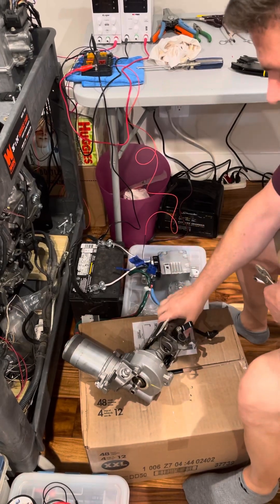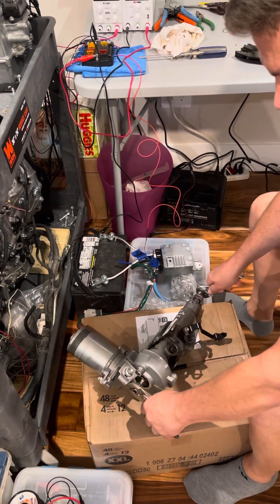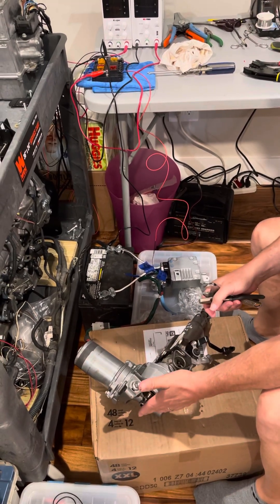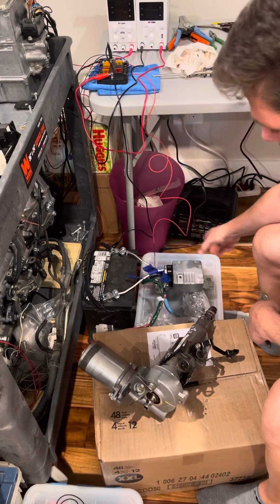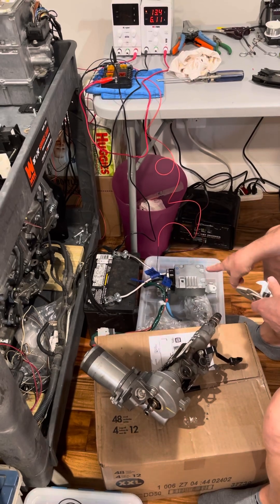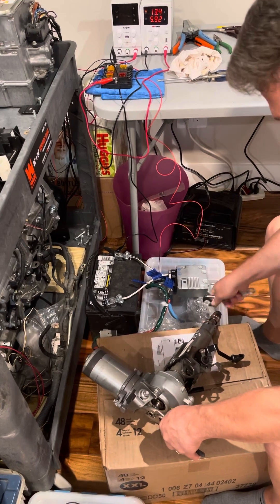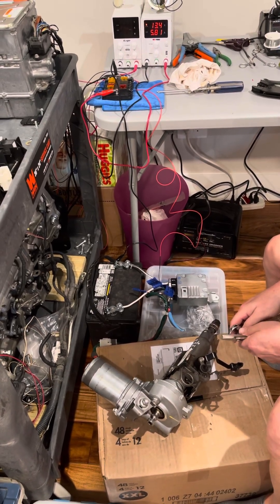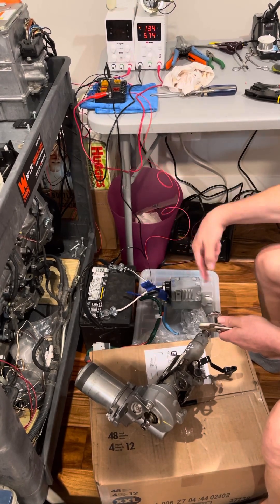Toyota Prius electric power steering for the 660e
The 64 has manual steering so it’s due for an upgrade.